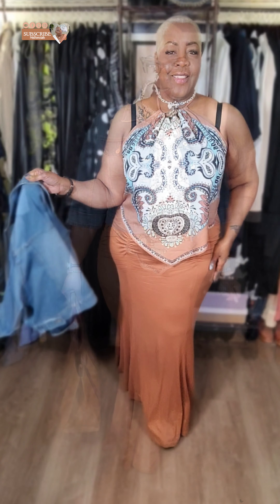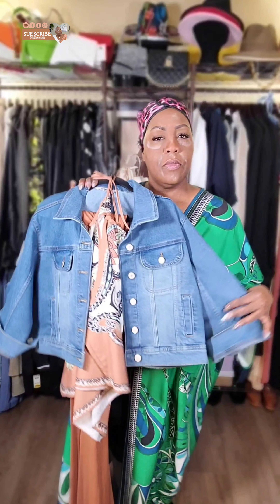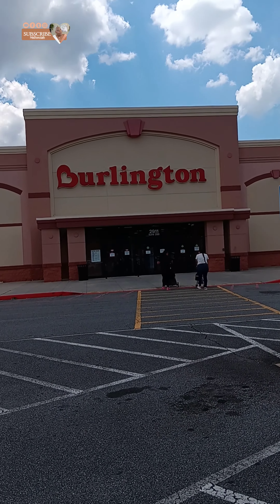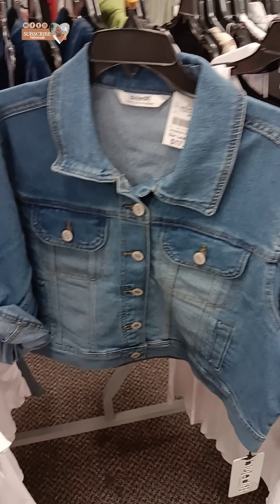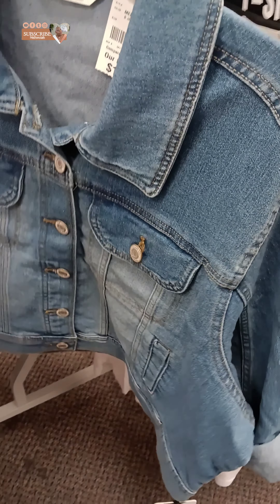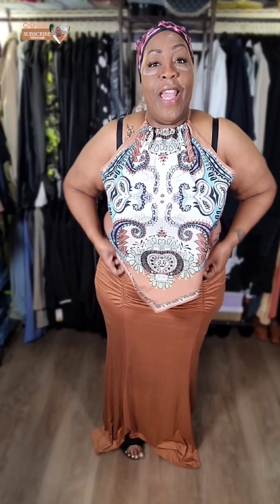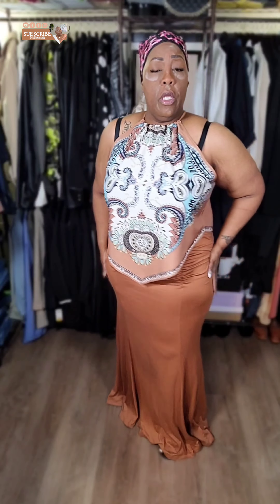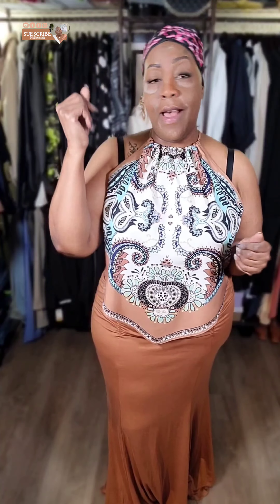GRWM | ONE OUTFIT TWO WAYS TO WEAR IT | PLUS SIZE FASHION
If you can't wear your clothes to work and play ...What are you doing Girl.

Floral Halter Neck
SHEIN VCAY Plus Size Women Summer Holiday Style Floral Print Halterneck Tank Top

Reversible Wedges

My favorite Readers

My Favorite Denim Jacket

Coach Large Smith Tote

MsDorciah 💋